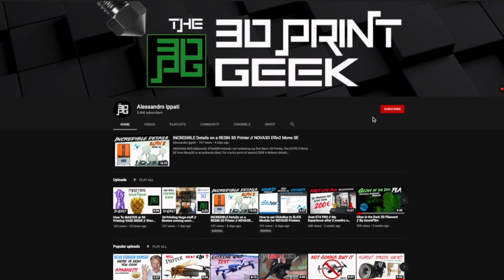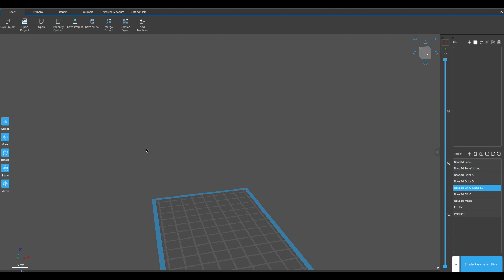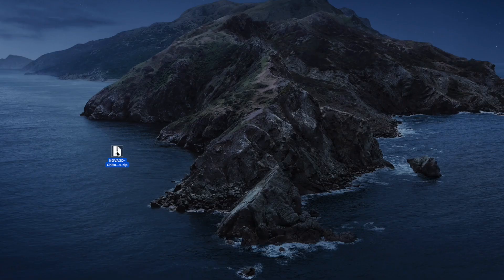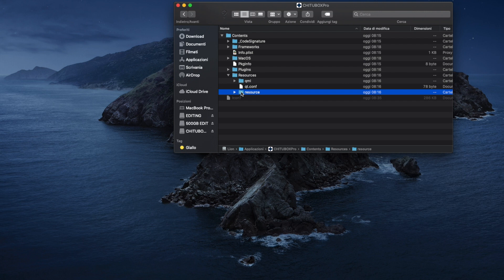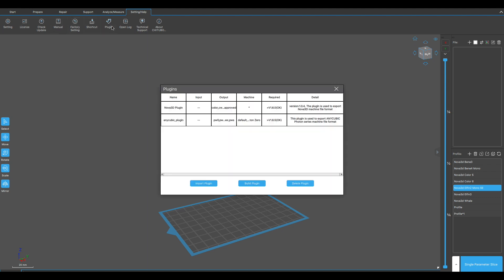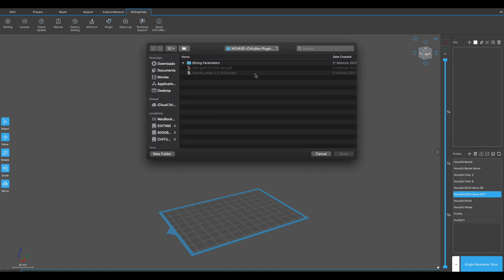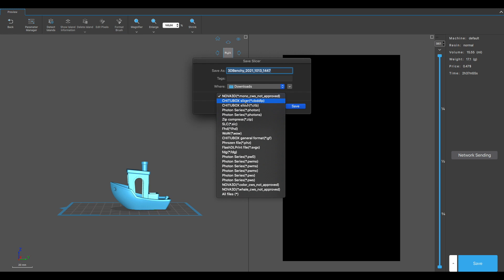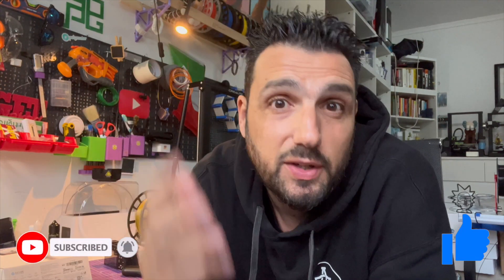CHITUBOX PRO with your NOVA 3D Printers // Full Configuration Process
You can now use Chitubox to Slice your models on your NOVA3D Resin Printers.
Follow this link and Download the Files

Then Follow my instruction to set it right and start using Chitubox …

I really Hope you found this Useful,

In this video I will drive you through the wonders of an incredible and reliable 3d printer.
The FlyingBear Ghost 5 is a partially enclosed 3d printer that can print all kind of materials.
If you complete the enclosure you will also be able to print ABS.
Came out in early 2020 but it still is a great deal for the price.
This printer will become your go-to printer because it’s fast and super reliable.

you can buy FlyingBear Ghost 5 here
you can find it on Amazon
and on Aliexpress

GET the BEST MUSIC for Your Videos
Artlist

Here you will find Reviews,
Special Filaments,
Electronic DIYs,
discounts a
& MUCH MORE !!!

Anet ET5x